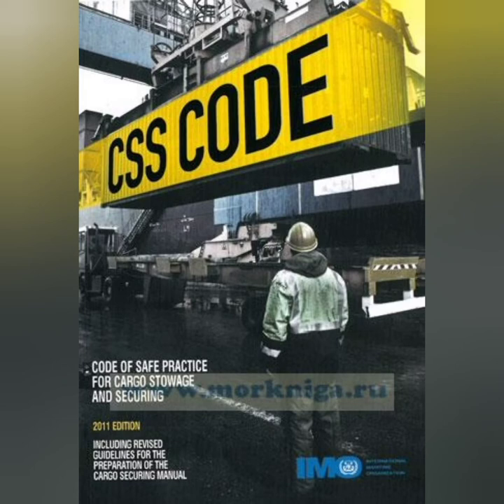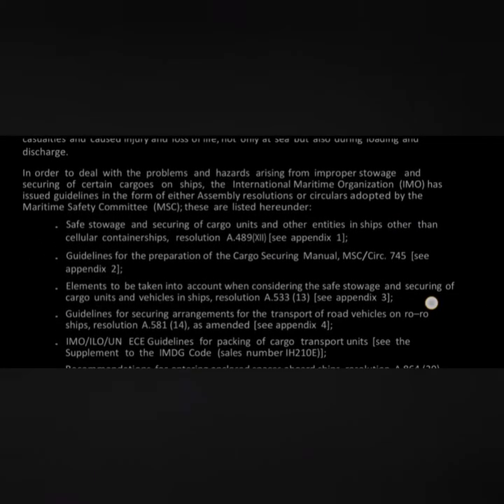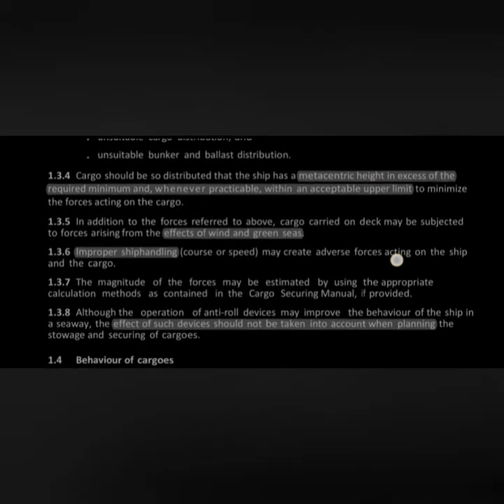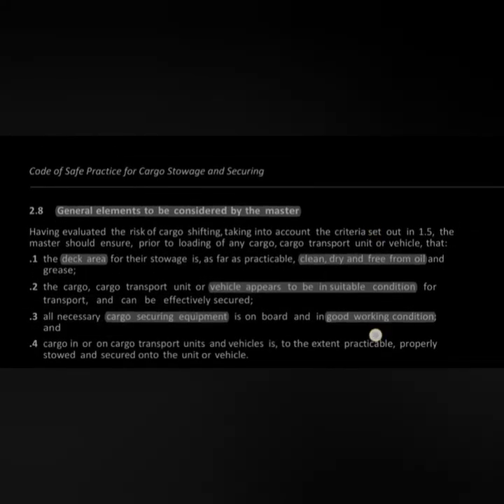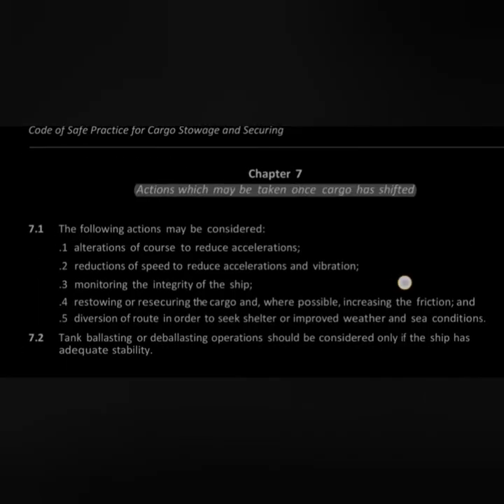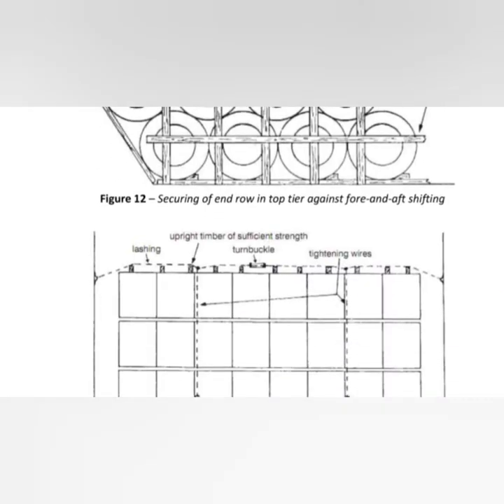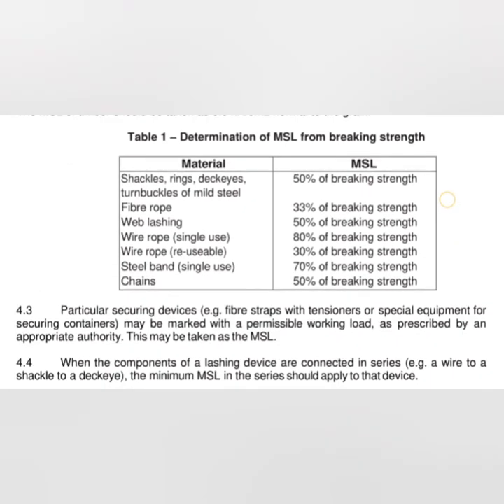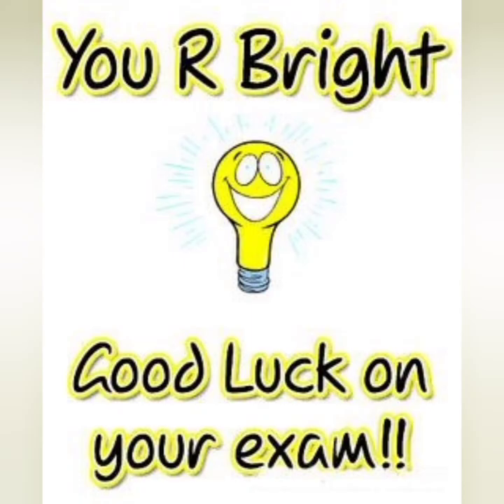Content & structure of CSS Code & Solas regulation requiring Cargo Securing Manual!